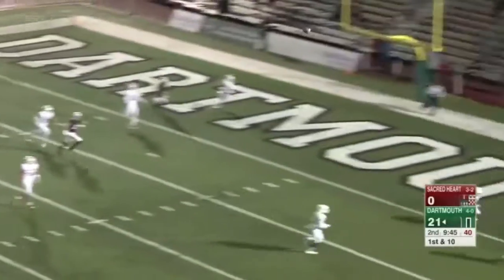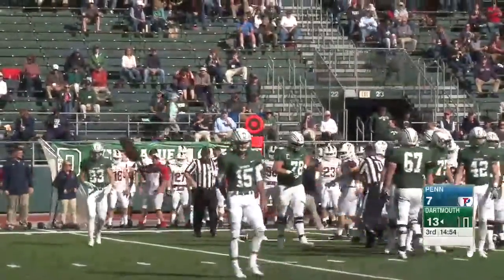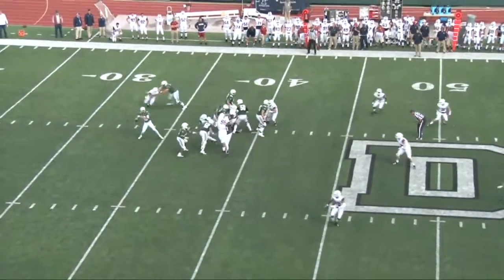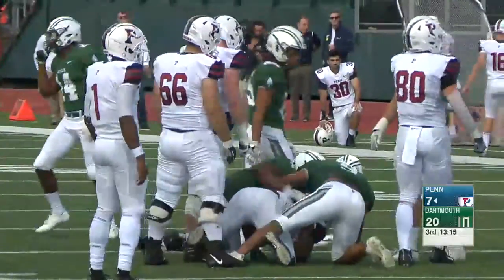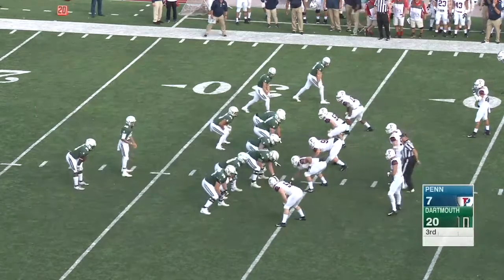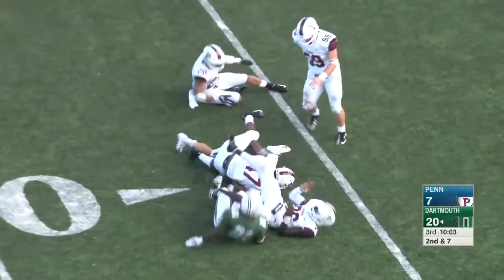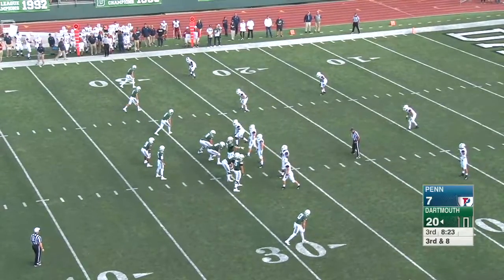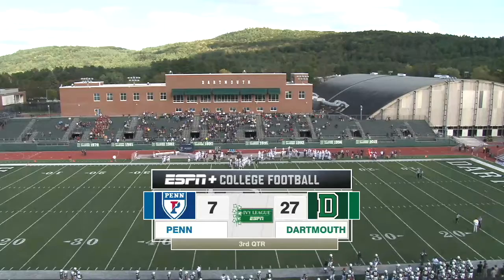Football Play-by-Play (ESPN+)